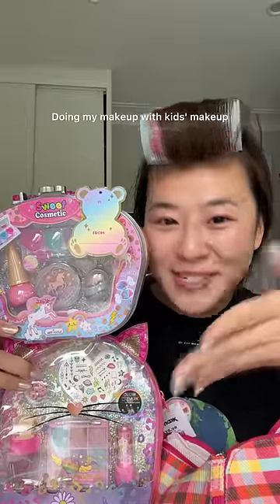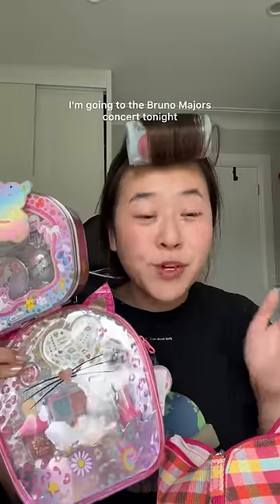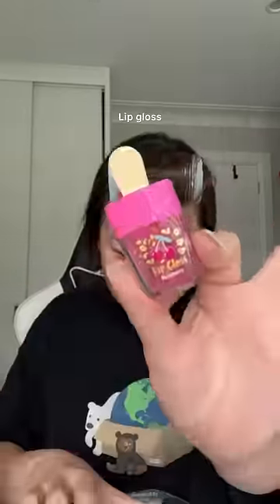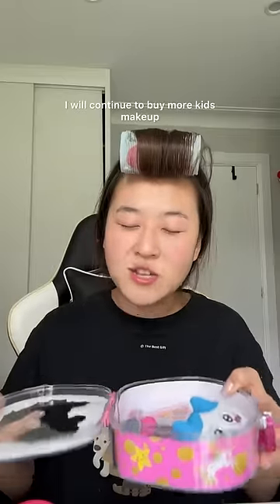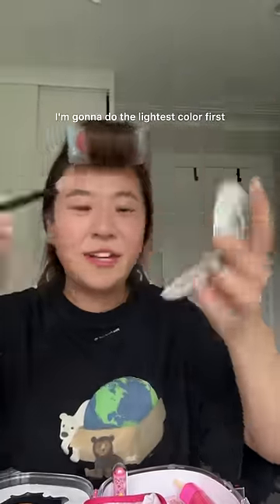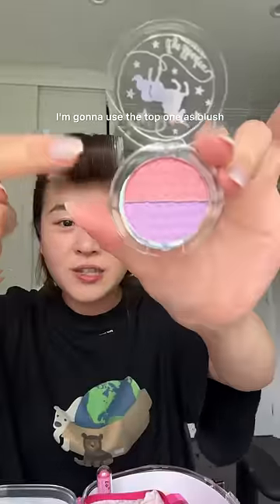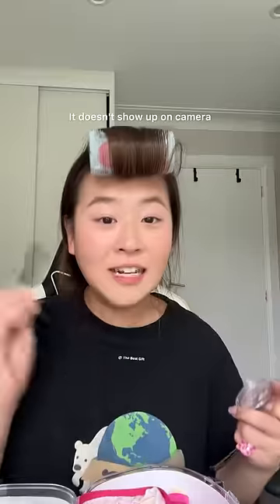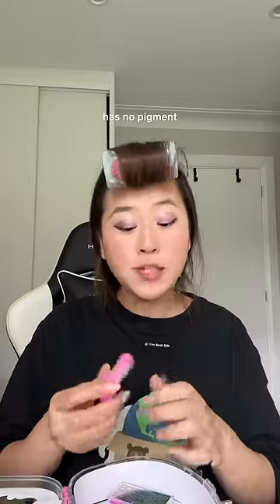No one say anything if it looks bad okay?